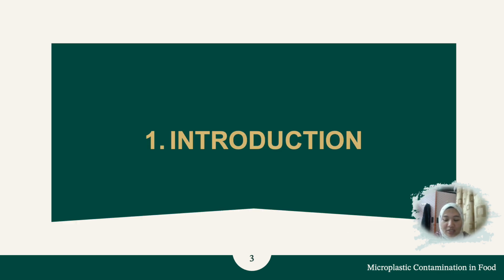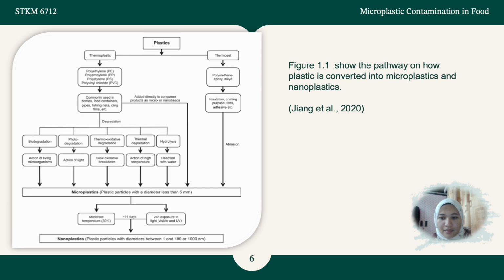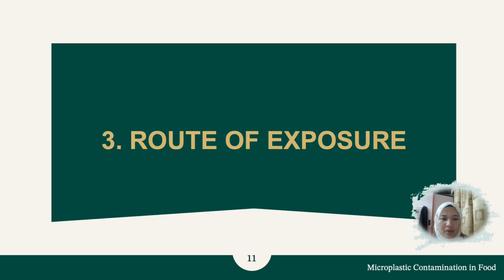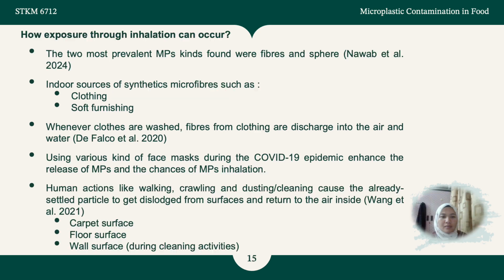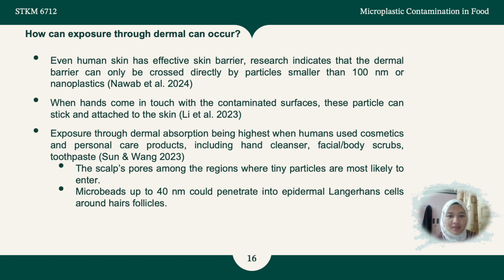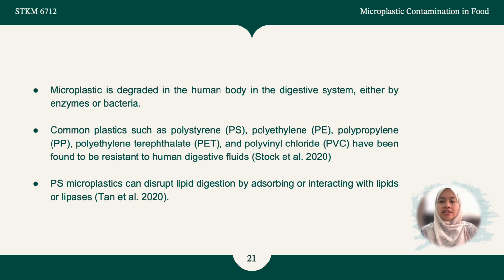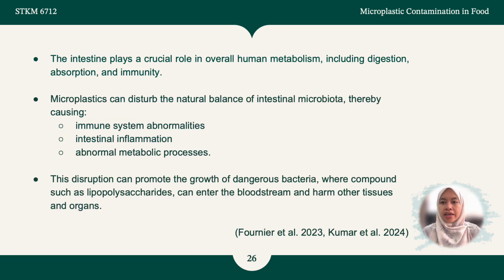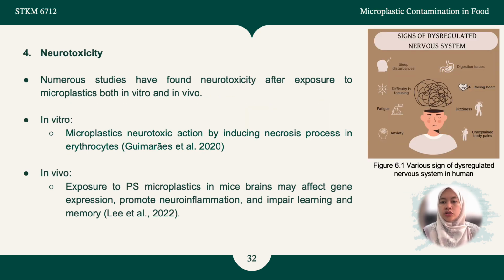Microplastic Contamination in Food